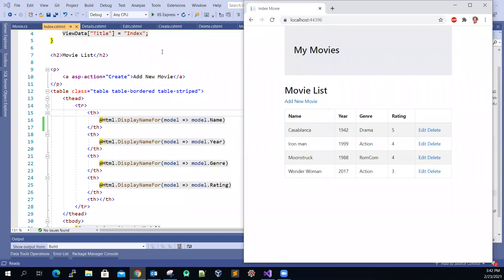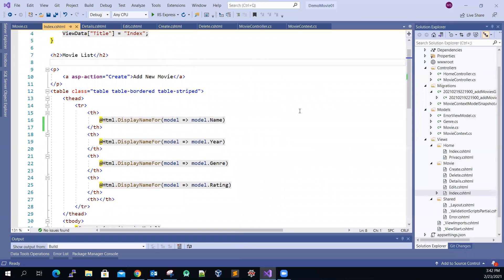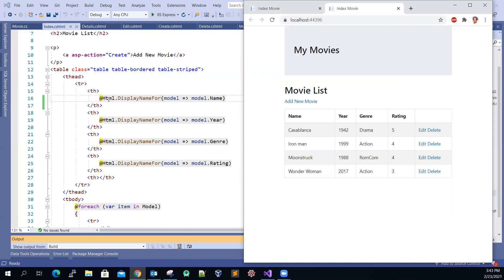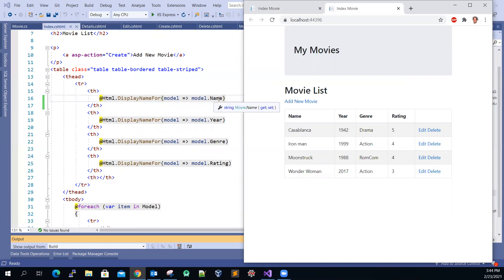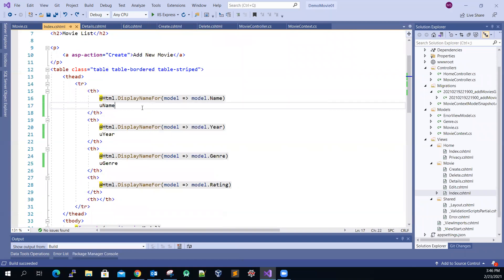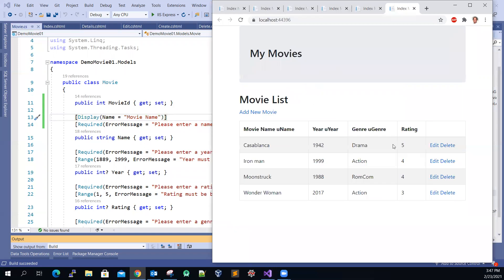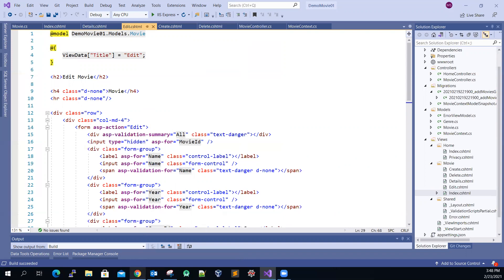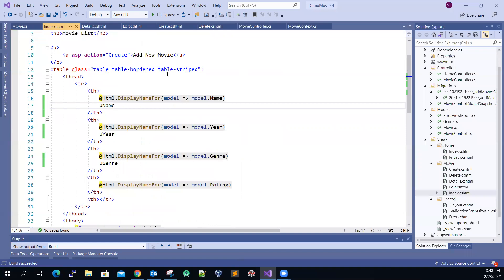Asp.net Core - Html.DisplayNameFor() and HtmlDisplayFor() methods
What do the auto-generated Htmp-Helpers,  Html.DisplayNameFor() and HtmlDisplayFor() methods, do for us?